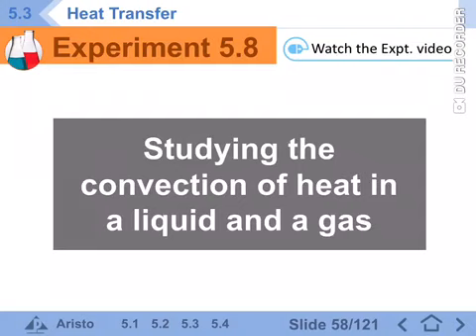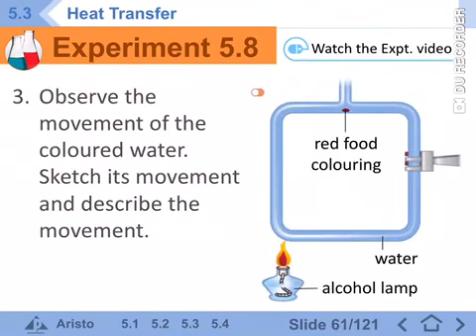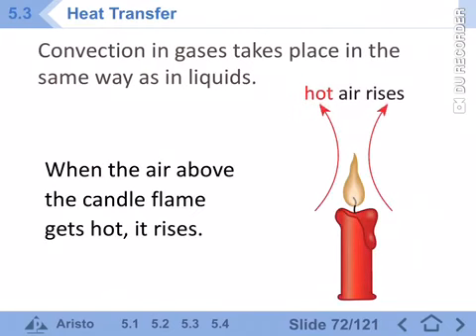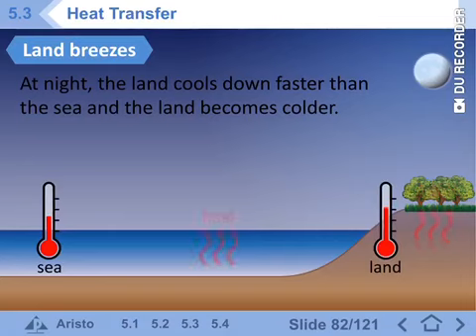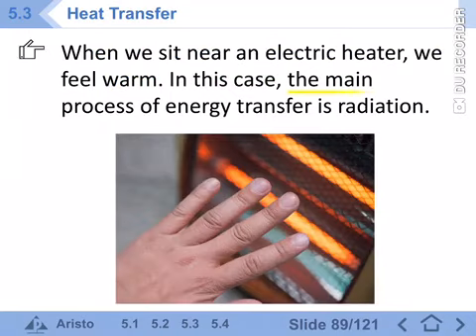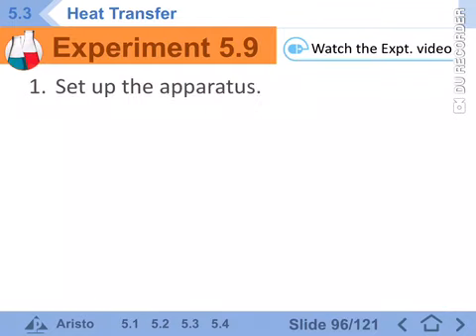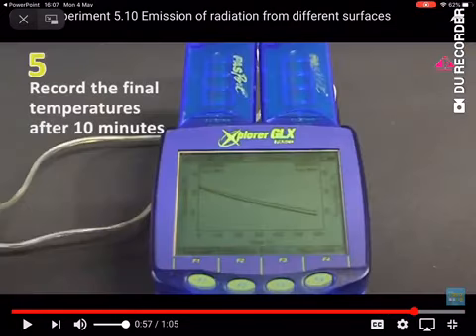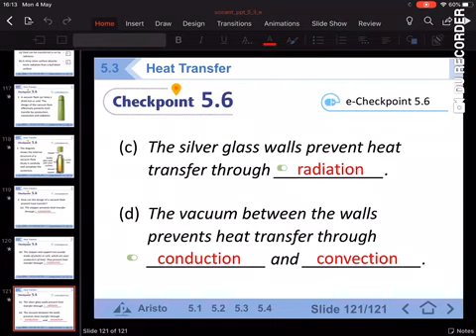Ch5.3 Heat transfer (2)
Convection and radiation.

For those who long for a bigger challenge, F3 videos on Convection & Radiation.